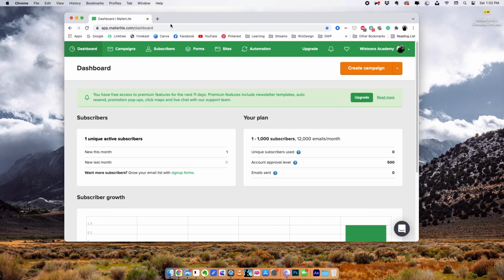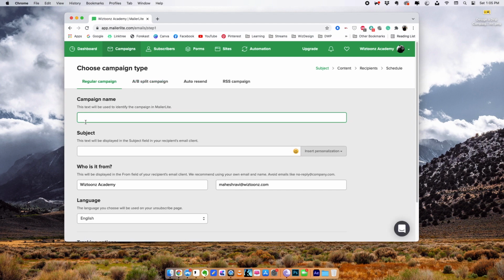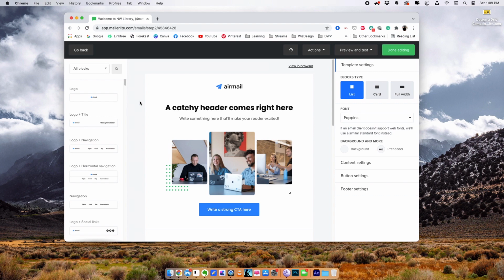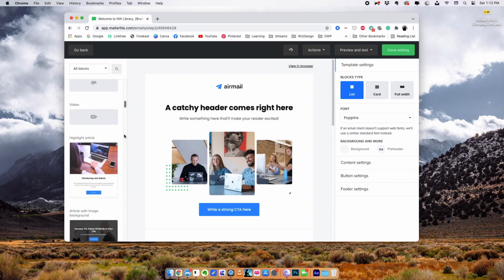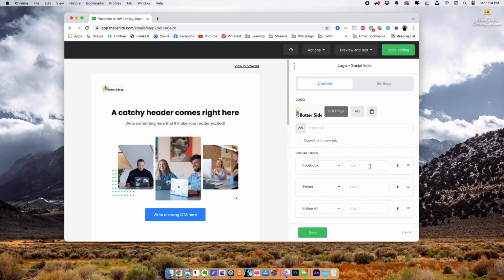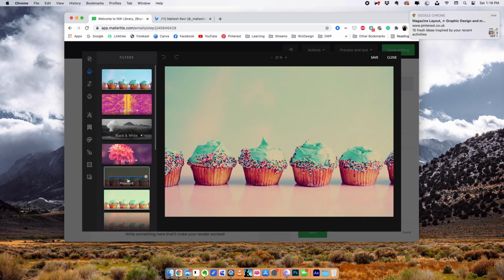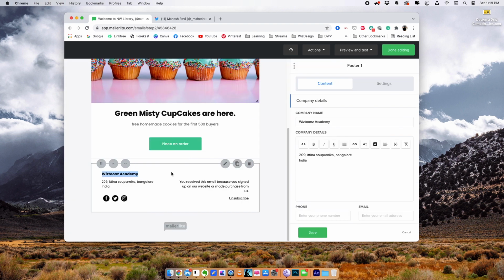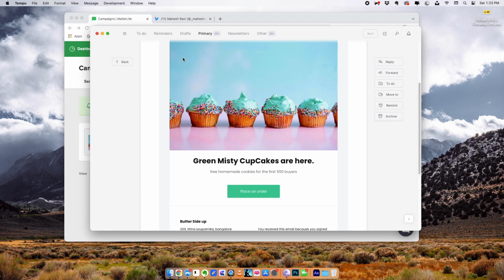Wiztoonz Tutorial: How to create a Drip Email Campaign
A brief and easy tutorial on creating a promotional email campaign to promote your brand using a tool called mailerlite.